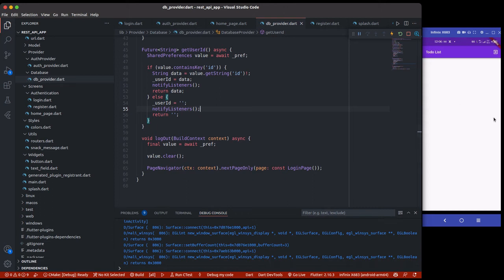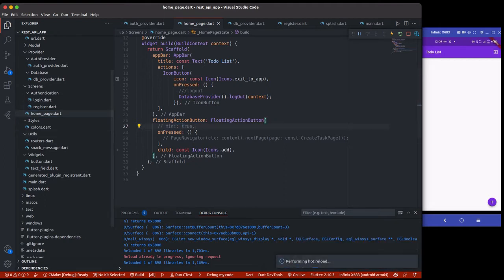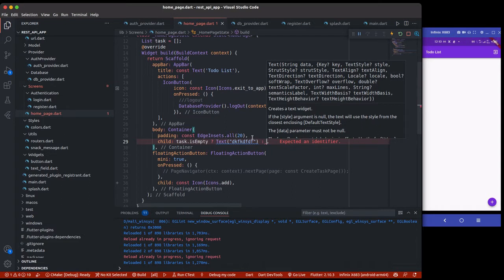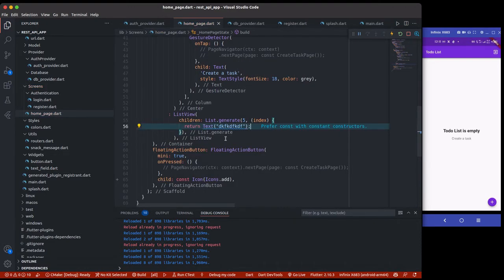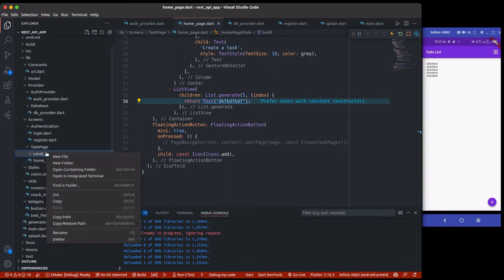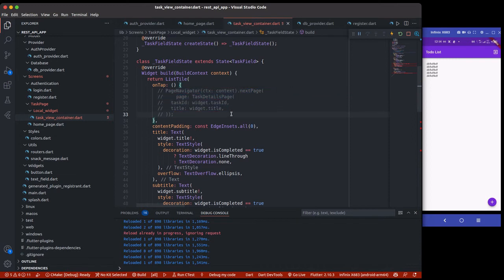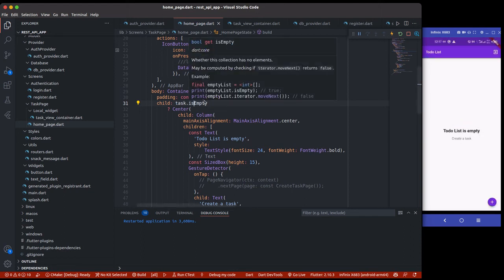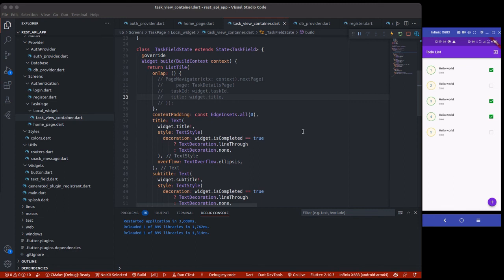Flutter : Consume REST API with Provider - Build Home Page Ui #11